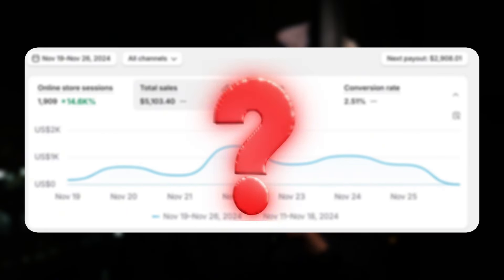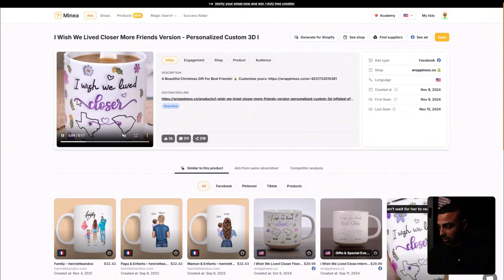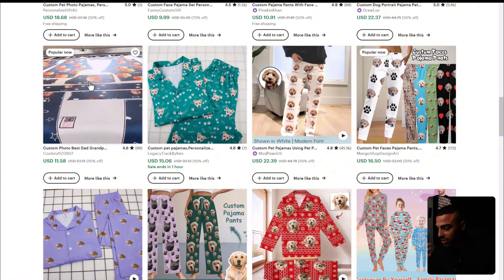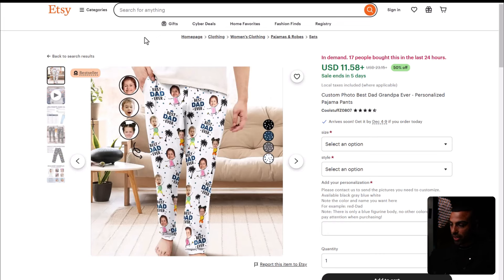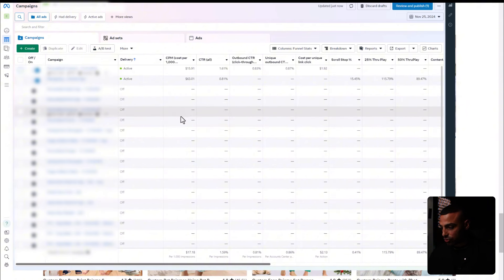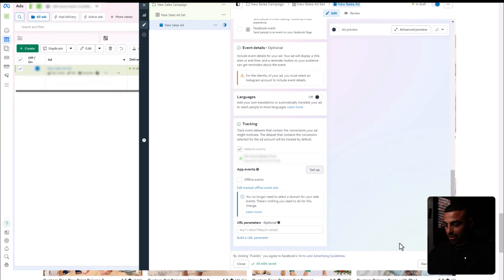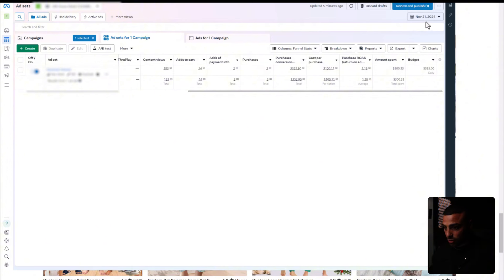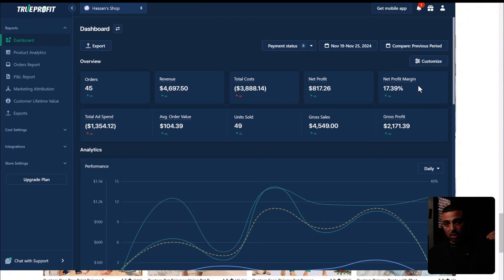I tried dropshipping for 5 days during Q4 - INSANE RESULTS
Start Your Own Wildly Profitable Dropshipping Store for ONLY $1/Month With Shopify

💸PagePilot Is How I create All of My Winning Product Pages In Seconds